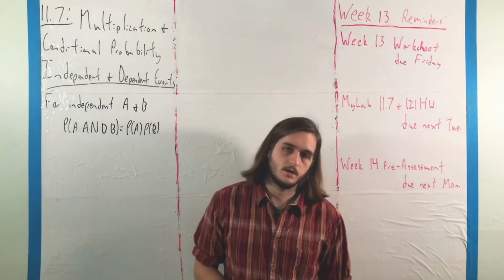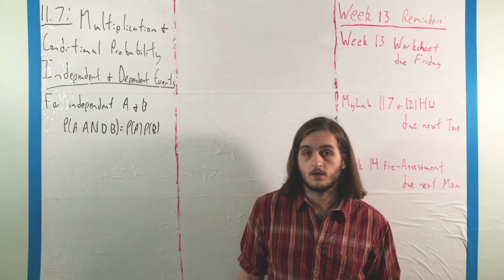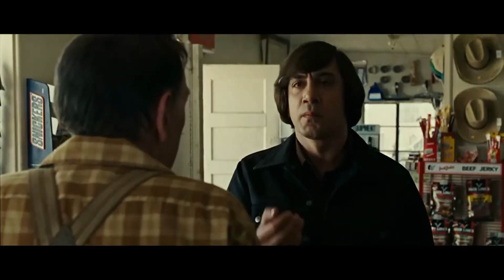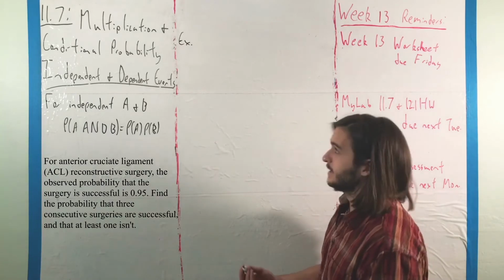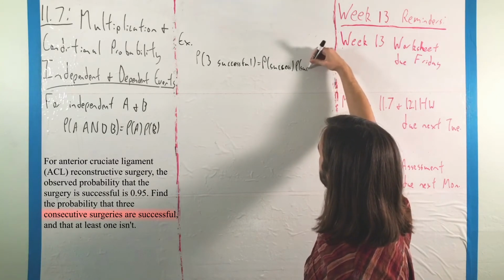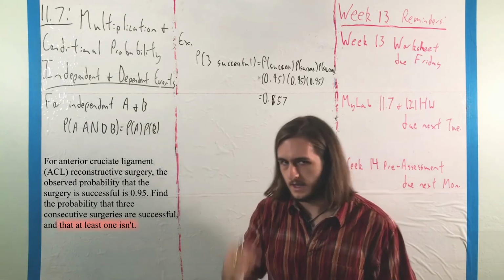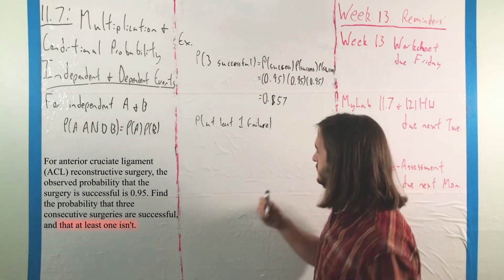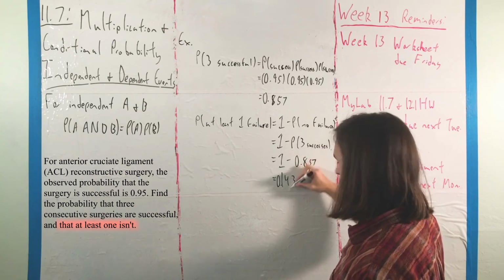11.7: Probabilities for Independent Events